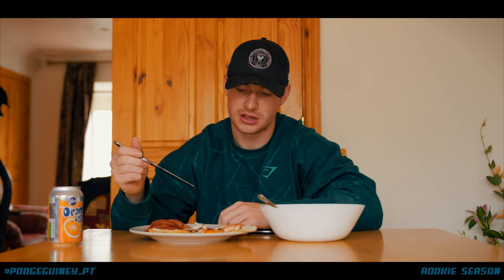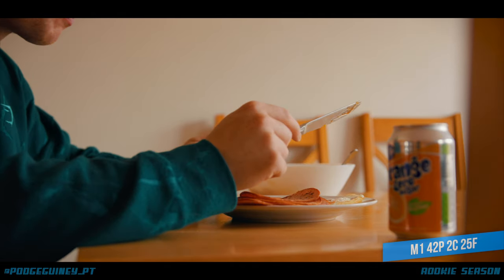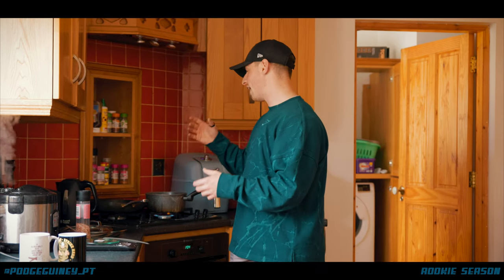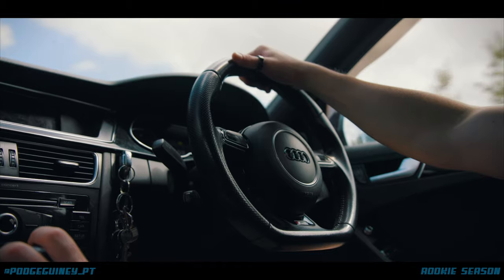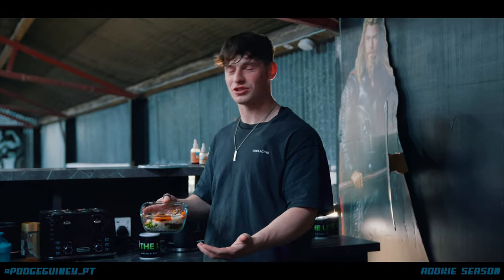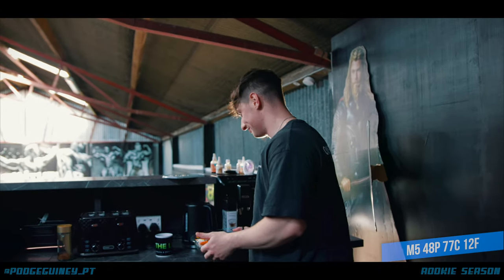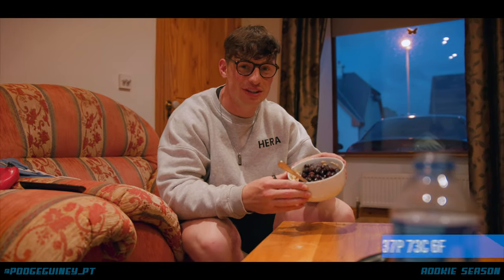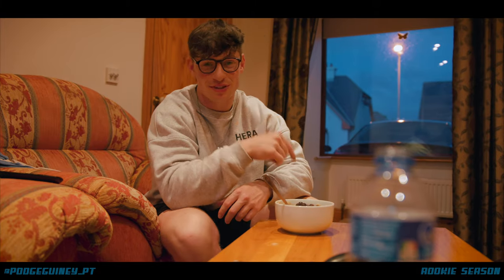Full Day Of Eating On A Cut | Natural Bodybuilder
Full day of eating video 14 weeks out from a natural bodybuilding show.

Kuba cielen glen gillen alphaland summer shredding summer shredding 2022 christian Guzman summer shredding Guzman summer shredding finale